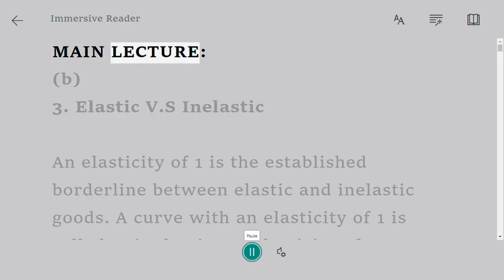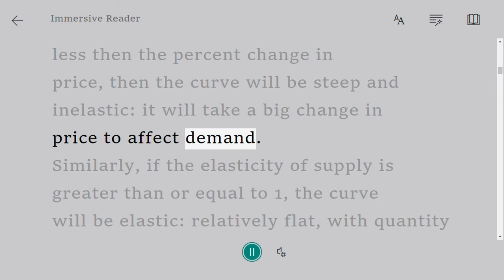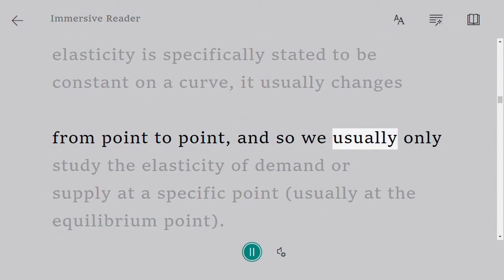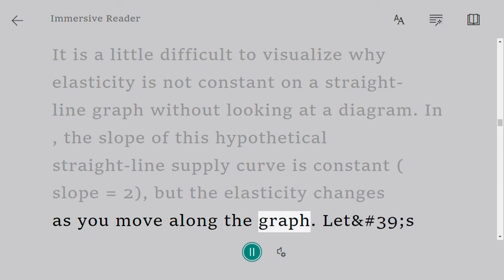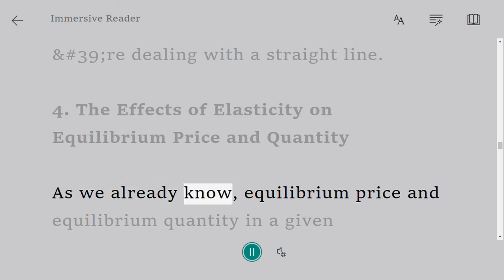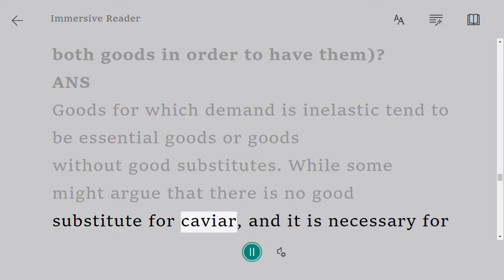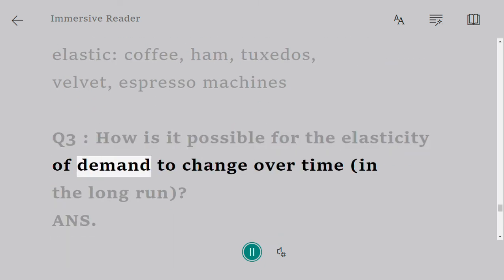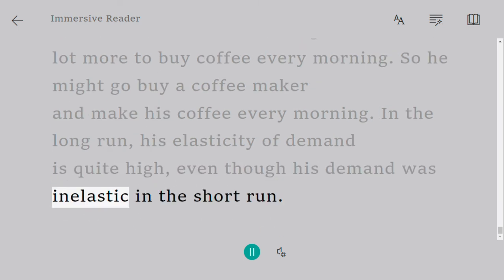Measured Elasticity Part (B) | O Level Notes Economics 2281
MAIN LECTURE:

(b)

3. Elastic V.S Inelastic

An elasticity of 1 is the established borderline between elastic and inelastic

goods. A curve with an elasticity of 1 is called unit elastic; an elasticity of 1

indicates perfect responsiveness of quantity to price; that is, in a unit elastic

supply curve, a 10% increase in price yields a 10% increase in quantity; a

unit elastic demand curve will have a decrease in quantity of 10% with a

price decrease of 10%.

If the elasticity of demand is greater than or equal to 1, meaning that the

percent change in quantity is great than the percent change in price, then the

curve will be relatively flat and elastic: small price changes will have large

effects on demand. If the elasticity of the demand curve is less than 1,

meaning the percent change in quantity is less then the percent change in

price, then the curve will be steep and inelastic: it will take a big change in

price to affect demand.

Similarly, if the elasticity of supply is greater than or equal to 1, the curve

will be elastic: relatively flat, with quantity supplied very responsive to

changes in price. If the elasticity of the supply curve is less than 1, it will be

inelastic: the curve will be flatter and quantity supplied will be less

responsive to changes in price.

Remember that elasticity is an absolute value; it doesn&#39;t indicate an increase

in quantity with an increase in price when you are dealing with downward-

sloping curves.

Except for curves with an elasticity of 1, elasticity on straight-line curves is

not constant. Why is this? As you move along the curve, the slope stays

constant, so that each movement yields the same amount of increase or

decrease. But as a curve shifts out, these increases or decreases make up a

different percentage of the base amount, and the resulting percentage

changes are therefore different at different points on the curve. Thus, unless

elasticity is specifically stated to be constant on a curve, it usually changes

from point to point, and so we usually only study the elasticity of demand or

supply at a specific point (usually at the equilibrium point).

Note: One solution to studying elasticity over a curve, rather than at a

specific point, is to calculate elasticity using the following formula:

Elasticity = (Change in quantity/Average quantity) / (Change in

price/Average price)

Elasticity = ((Q1 - Q2) / (Q1 + Q2)/2 )) / ((P1 - P2)/( (P1 + P2)/2))

This formula will give you an approximation of the elasticity over a range,

instead of a point-specific elasticity, but as the range gets larger, the result

becomes less and less accurate, which is why many economists prefer to use

the traditional measure of elasticity.

It is a little difficult to visualize why elasticity is not constant on a straight-

line graph without looking at a diagram. In , the slope of this hypothetical

straight-line supply curve is constant (slope = 2), but the elasticity changes

as you move along the graph. Let&#39;s assume that the price of this good is

initially $3, and then increases to $5. In this case, the elasticity for the good

can be calculated as follows:

Elasticity = (% Change in Quantity) / (% Change in Price)

Elasticity = [(2 - 1)/1] / [(5 - 3)/3] = 3/2

If the price increases from $5 to $7 however, the elasticity is calculated as

Elasticity = [(3 - 2)/2] / [(7 - 5)/5] = 5/4

The lesson? Be careful when dealing with elasticity. Don&#39;t assume that

elasticity will be constant, just because you&#39;re dealing with a straight line.

4. The Effects of Elasticity on Equilibrium Price and Quantity

As we already know, equilibrium price and equilibrium quantity in a given

market are determined by the intersection of the supply and demand curves.

Depending on the elasticities of supply and demand, the equilibrium price

and quantity can behave differently with shifts in supply and demand. We

can see one example of how this works if we imagine a supply curve shifting

in and out along a single demand curve. If demand is very elastic, then shifts

in the supply curve will result in large changes in quantity demanded and

small changes in price at the equilibrium point.

If demand is very inelastic, however, then shifts in the supply curve will

result in large changes in price and small changes in quantity at the

equilibrium point.